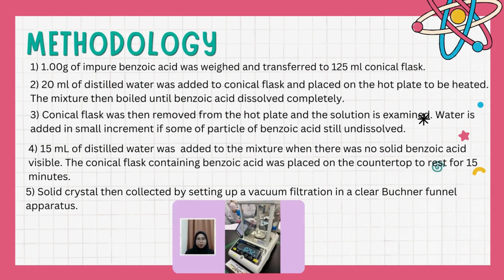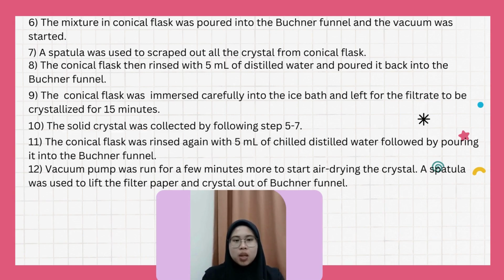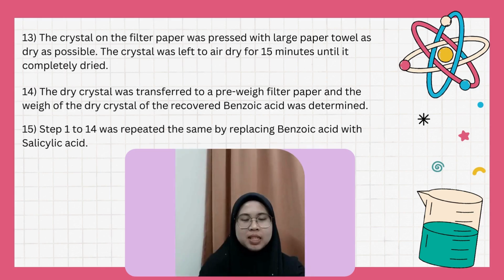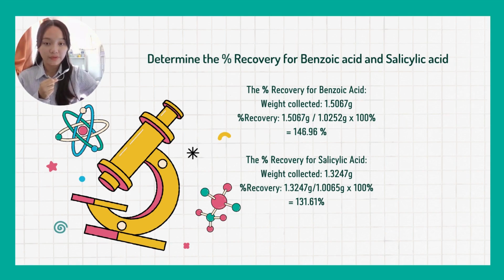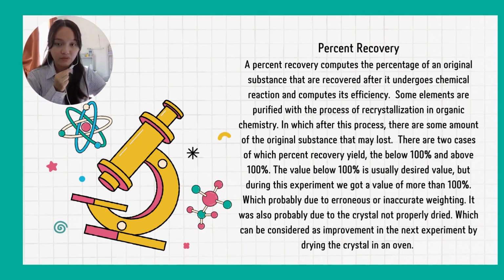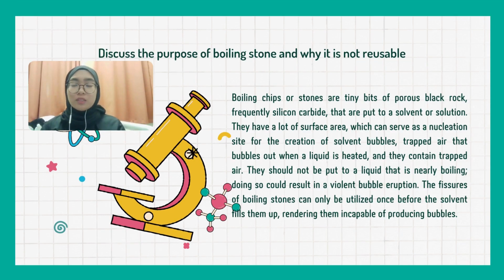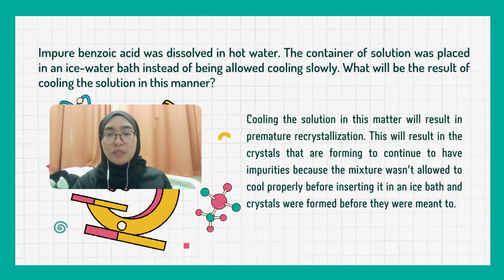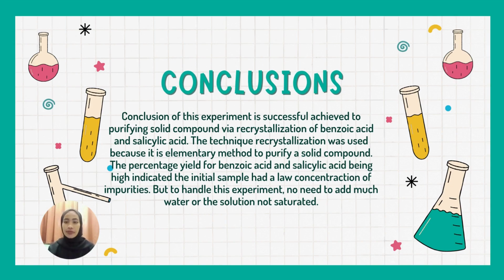Experiment 1 Group 4 (Purifying Solid Via Recrystallization Of Benzoic Acid And Salicylic Acid)